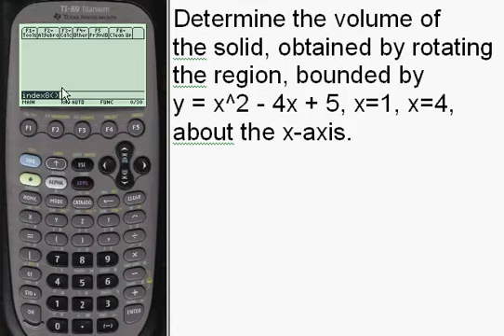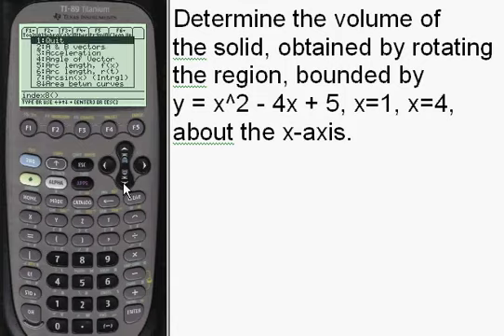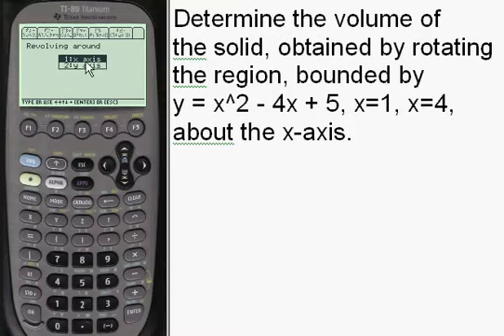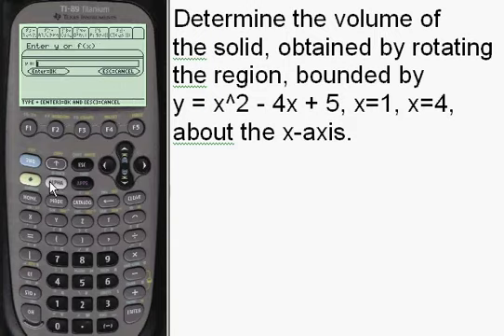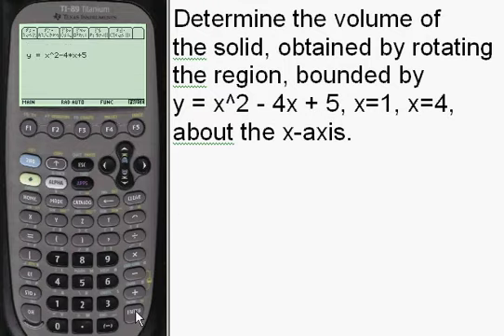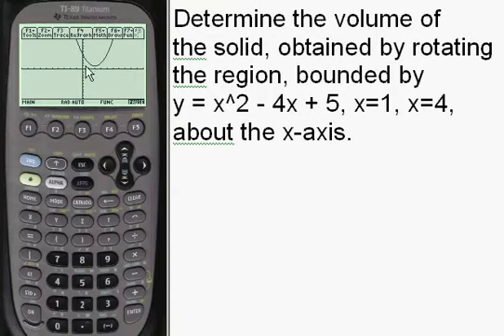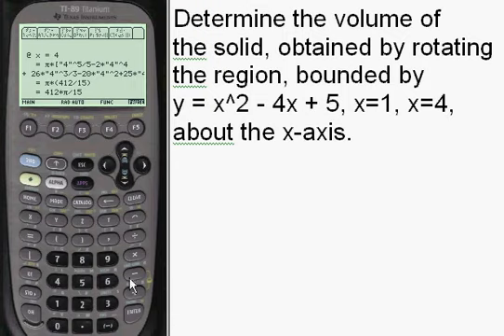Disc Method, about x axis, y = x^2- 4x+5